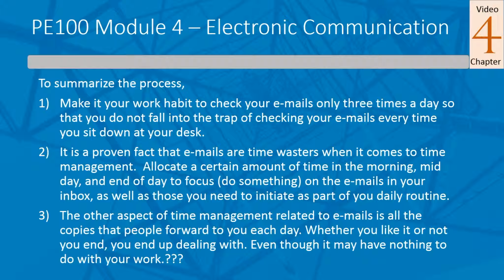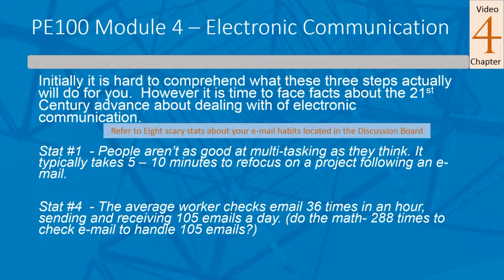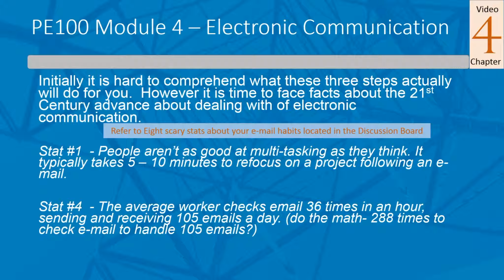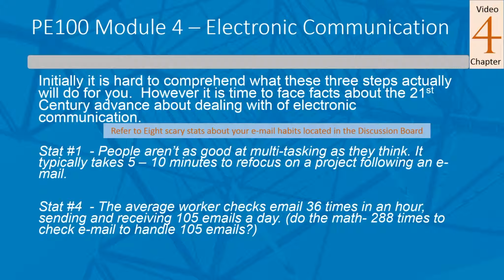PE100 Mod 4 - Improving your Communication Skills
In this chapter we will summarize the procedures that will make your electronic communication productive and increase your ability to manage your work schedule on a daily basis